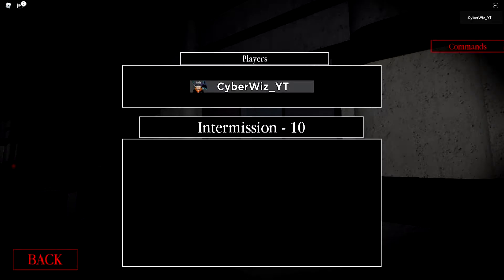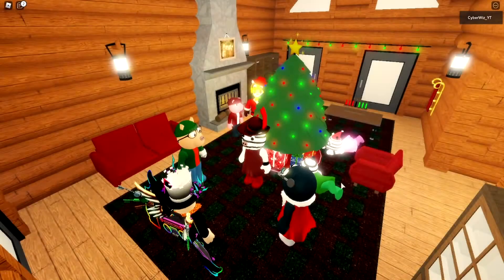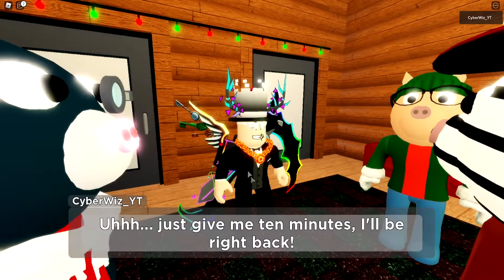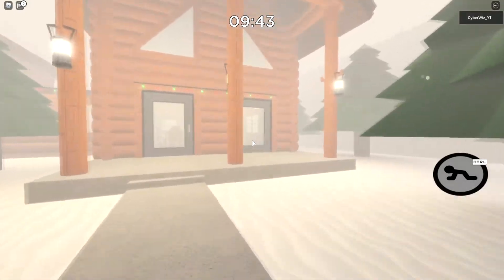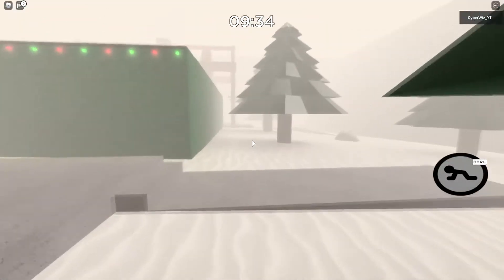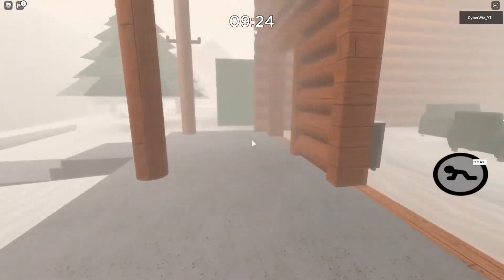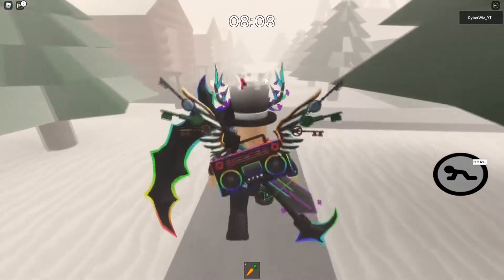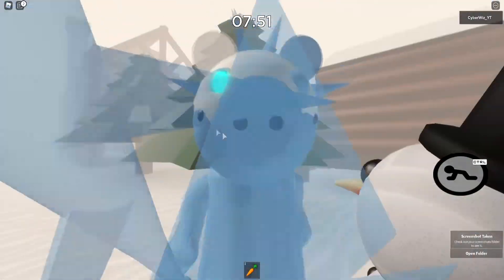HOW TO UNLOCK SNOW PIGGY TRAP! ROBLOX PIGGY LIMITED SKIN!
DON'T CLICK THIS:DON'T CLICK THIS We will react and experience all of it live!

⭐ Use Star Code "Cyber" when buying Robux or Premium to support CyberWizYT!

Tags Ignore!